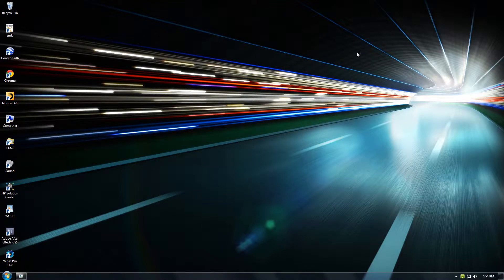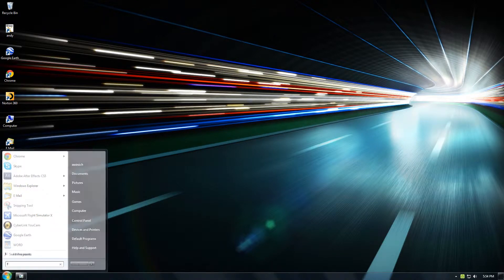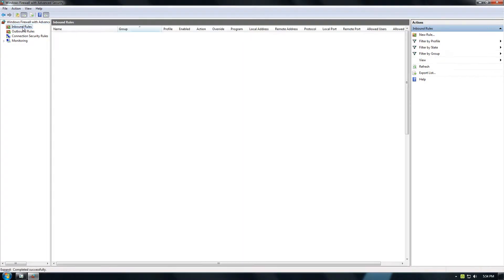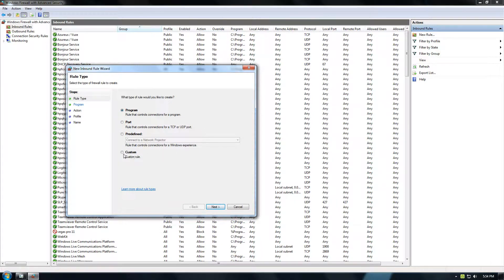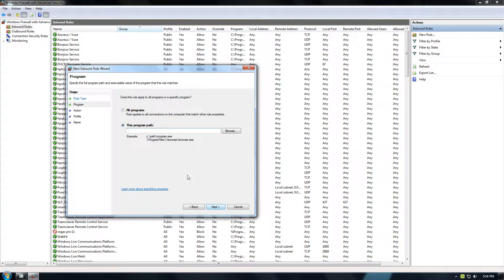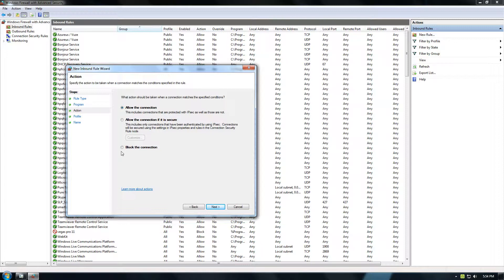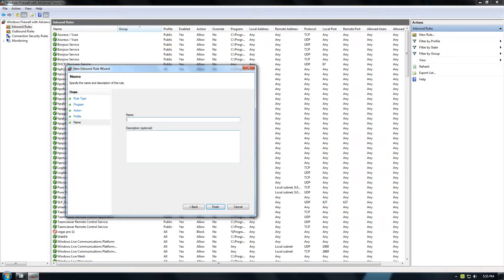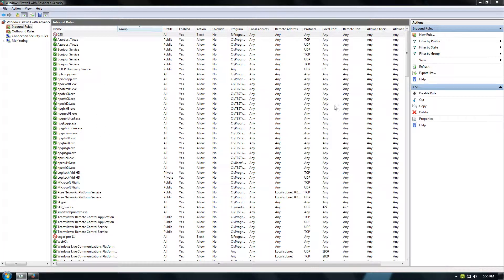How to prevent a program from accessing the internet. [HD 1080p]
how to disable a programs ability to access the internet!